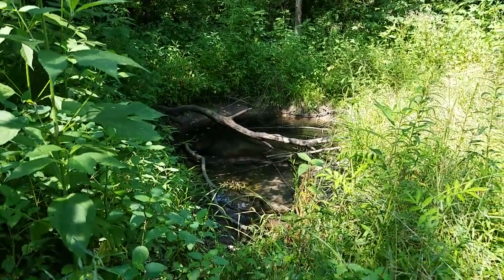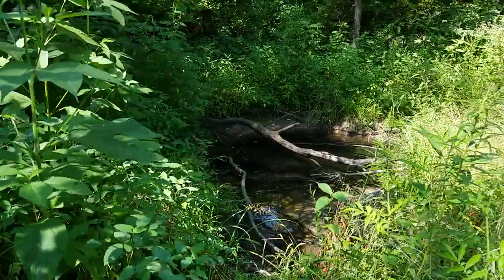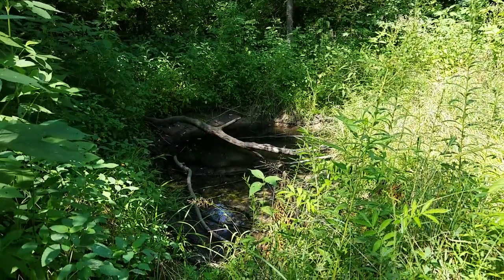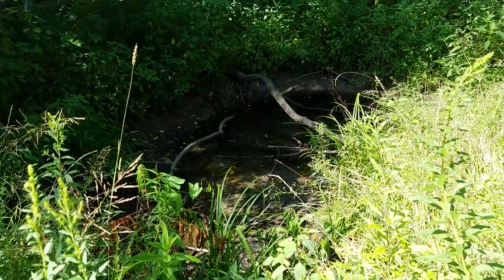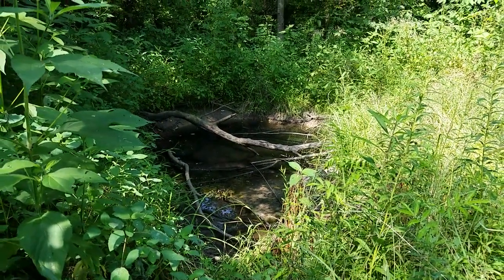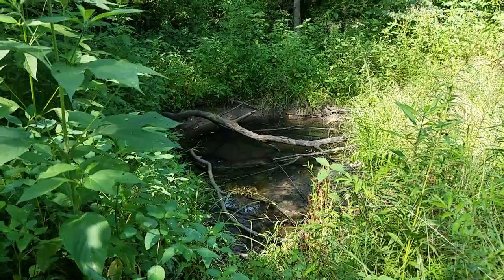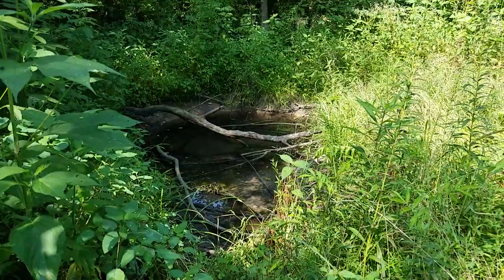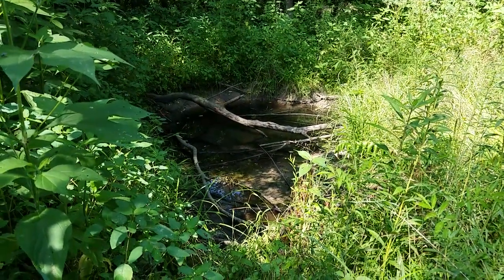Vernal Pool Summer Magic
End of July update on our constructed vernal pool and the life it supports.